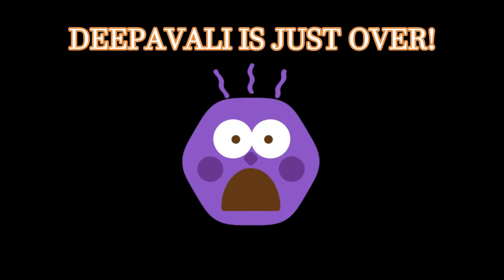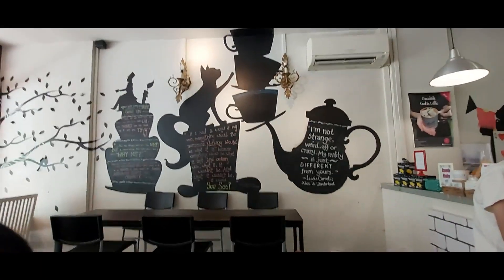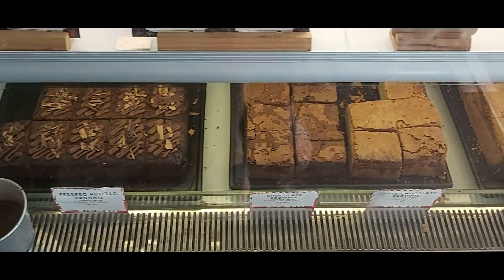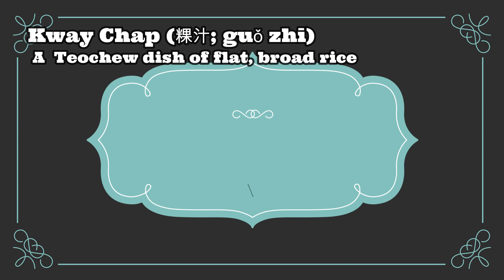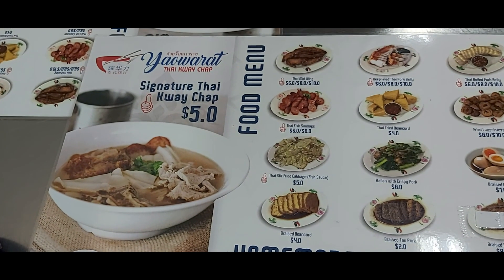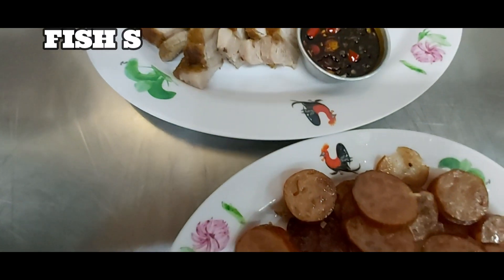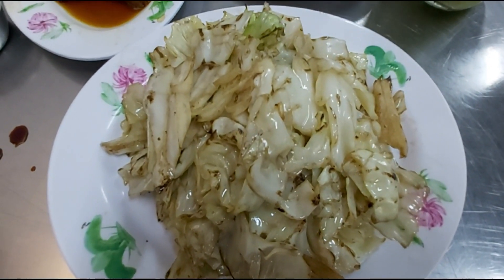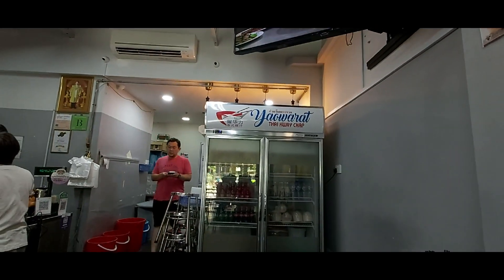Kovan Food Surprises – Unicorn Waffle at Hatter Street and Thai Kway Chap at Yaowarat 高文美食惊喜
Hi everyone, I made this video, Kovan Food Surprises – Unicorn Waffle at Hatter Street and Thai Kway Chap at Yaowarat because Kovan has a lot of nice food. Hope you enjoy my video, , Kovan Food Surprises – Unicorn Waffle at Hatter Street and Thai Kway Chap at Yaowarat
Transcript for Kovan Food Surprises – Unicorn Waffle at Hatter Street and Thai Kway Chap at Yaowarat
Hi everyone, I’m Tricia. Welcome to Lisa and Tricia’s Singapore Foodie Tv. Deepavali is just over! Oh my god! Where did we spend our long weekend? Holiday in Bali, shopping in JB? No!! I was in singapore Kovan. Today, we came to the Hatter Street Café at Kovan. The nearest MRT is the KOVAN MRT (NORTHEAST). The address is  212 Hougang Street 21, #01-333, Singapore 530212. Opening hours 1-10.30pm. This café is ideal for small group meetup and also enjoying cakes, coffee and the most attractive is Unicorn waffle!! The cakes are so cute! Oh so delicious! Hello, I am the Unicorn Waffle, made up of Lavender ice cream and toasted mushrooms. This waffle is so thick and crispy and it goes well with the ice cream. The lavender ice cream is like eating the lavender gel. Let’s go to our next food surprise! Do you like Kway chap? kway chap (粿汁; guǒ zhī), a Teochew dish of flat, broad rice sheets in a soup made with dark soy sauce, served with pig offal, braised duck meat, various kinds of beancurd, preserved salted vegetables, and braised hard-boiled eggs. Here we are at Yaowarat Thai Kway Chap at Kovan. This is the menu. We ordered the Signature Thai Kway Chap, the Deep Fried Pork Belly. Thai Fish Sausage, Thai Stirred Fried Vabbage, Braise Bean egg, Braised Tau Pok, rice and Thai Green milk Tea . You know what you can ask for free soup too.. This crispy pork belly costs $8. It is indeed crispy. This plate of fish sausage is my favourites. It tastes like the chinese sausage. Pick up the black one, costs its taste is more intense. This is the signature Kway chap at $5. You can taste the pork belly and also the Chinese sausage. It also has the pig intestine.  This is quite pepperish, The thai Kway chap is curly unlike the traditional Kway chap which is flattened.
This cabbage tastes like stirred fried Hor Fun. It has the wok hey taste. It will taste better if they can add on some shrimps. This is our lunch today. Sarwadeeka. We are going to start eating!
Do you like the unicorn waffles and the Thai Kway Chap.

The restaurants we visited today are
1. Hatter Street Café
212 Hougang Street 21, #01-333, Singapore 530212

2. Yaowarat Thai Kway Chap
945 Upper Serangoon Rd, Singapore 534711
Acknowledgement for video Kovan Food Surprises – Unicorn Waffle at Hatter Street and Thai Kway Chap at Yaowarat
Image by Ryan McGuire from Pixabay
Recommended Videos for Kovan Food Surprises – Unicorn Waffle at Hatter Street and Thai Kway Chap at Yaowarat
MRT Travels- What to eat, do & see at Kovan
MUST TRY Singapore CHEAP EATS! Hawker Street Food Tour of Singapore
Strictly Dumpling